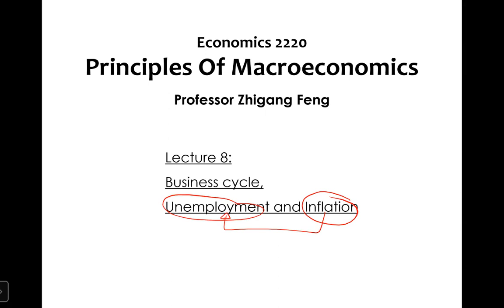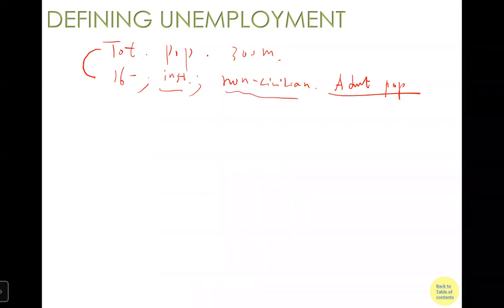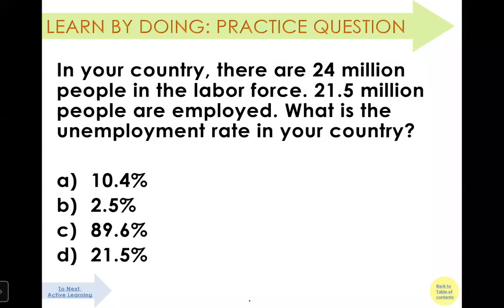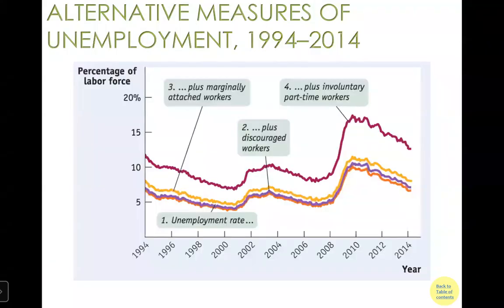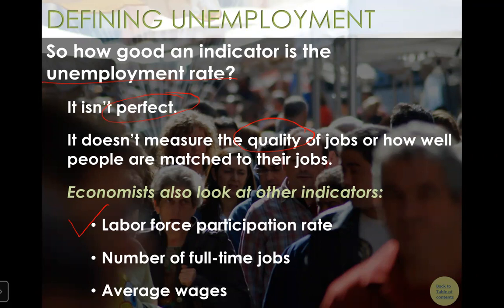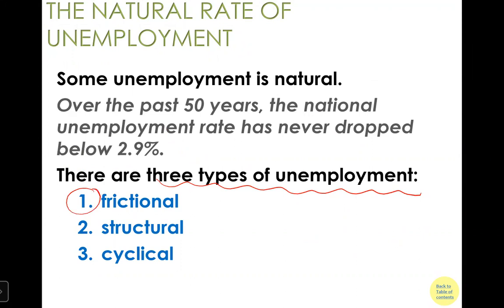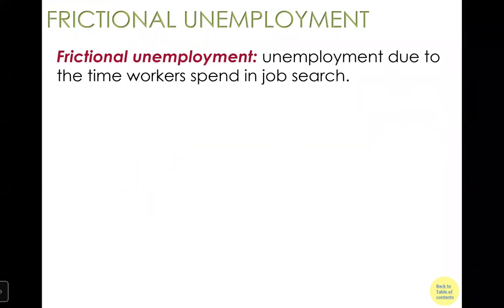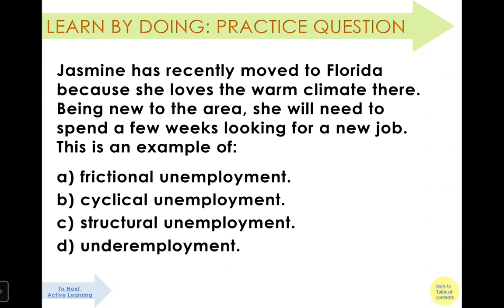Lec 8-1: labor market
This video explains how to measure labor market statistics.